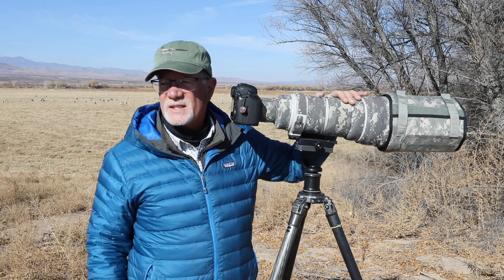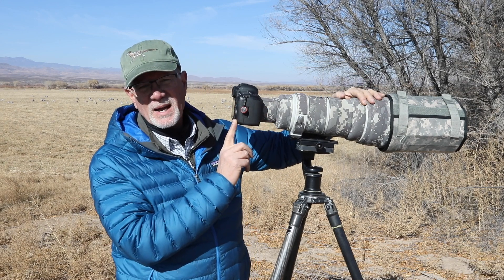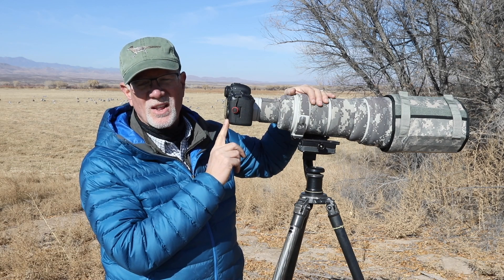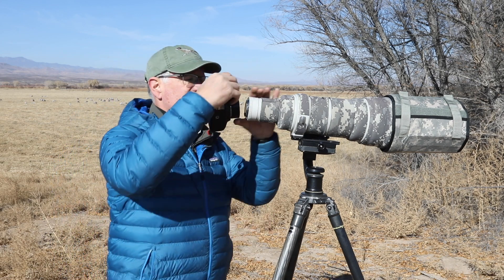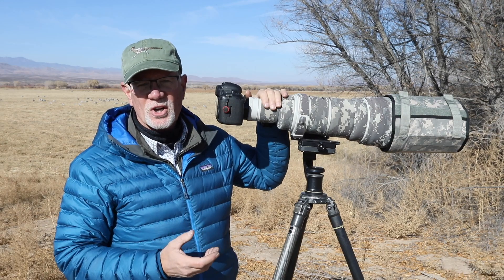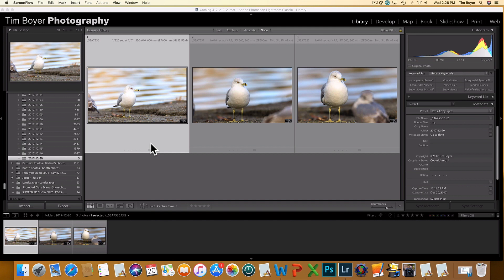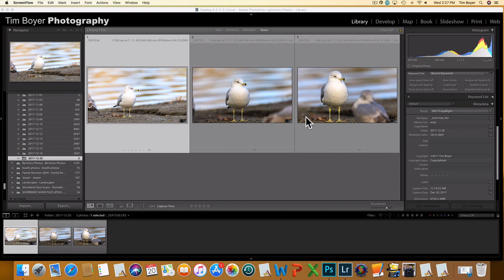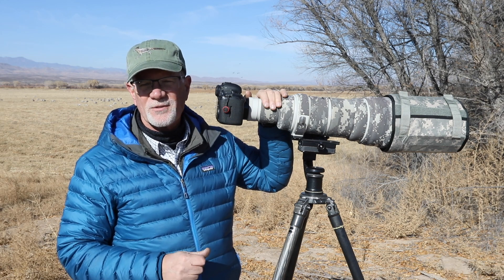How to Make the Bird Larger in the Frame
How to Make the Bird Larger in the Frame by adding an Extender and an Extension Tube. These two relatively inexpensive accessories can more than double the size of the bird in your images.

-- LEARN MORE --
Learn the Art of Bird Photography – The Complete Field Guide for Beginning and Intermediate Photographers and Birders

This is a comprehensive book for beginning and intermediate bird photographers and birders who want to make better bird images.  There’s also a bonus section that gives you the best bird photography hot spots in North America by week, so you know when and where to go there!

or at Amazon

--  RECENT VIDEOS  --

Importing & culling Images in Lightroom Classic CC for Bird Photographers

--  MY GEAR  --
iPhone 8+
GoPro Hero 4
Canon EF 600 mm f/4 lens
Canon EF 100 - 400 mm zoom
Canon EF 70 - 200 mm f/2.8 zoom
Canon EF 17 – 40 mm zoom
iKan  5” 4K Field Monitor
Rode Video Pro Mic

--  THIS CHANNEL  --
We’re all about bird photography tutorials, and bird photography location & workshop videos. Uploading weekly so you can learn more about bird photography and enjoy those beautiful birds out there.